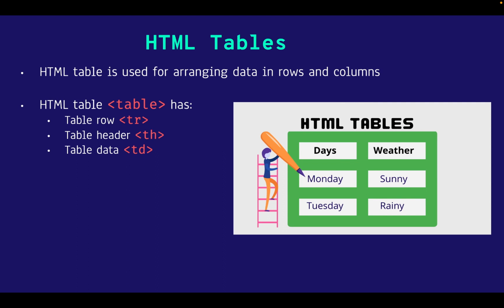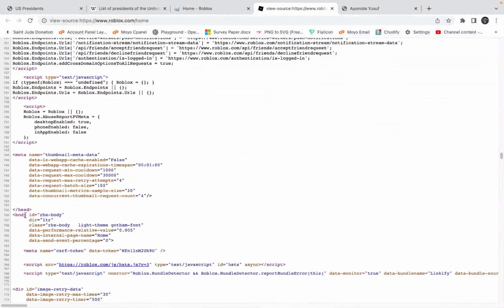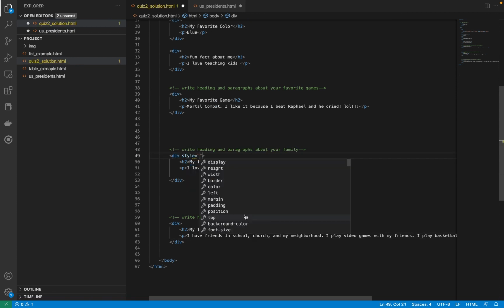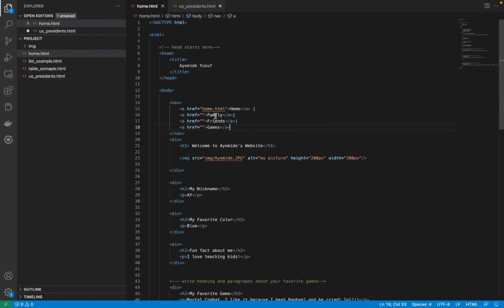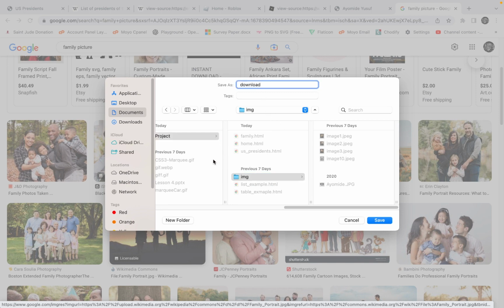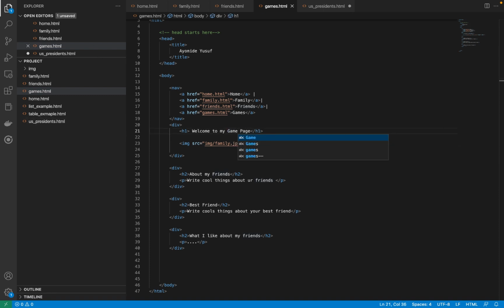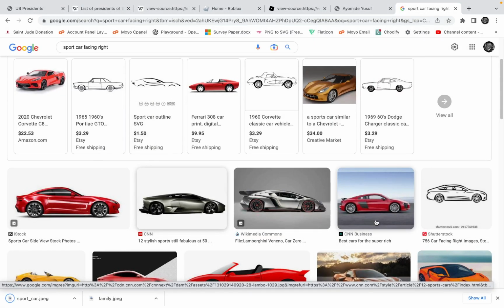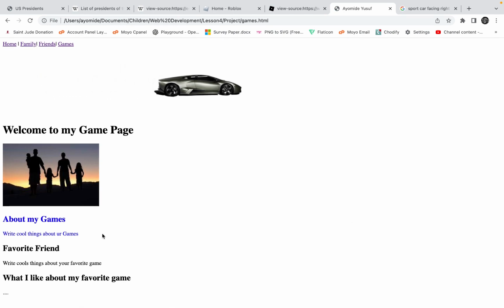Learn Web Development for Kids: HTML DIV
Learn how to master the HTML division tag and take your web design skills to the next level! In this video, we'll explore the power of the div tag and how it can be used to divide your web page into sections. From customizing colors to formatting text, you'll discover how to make your website stand out.